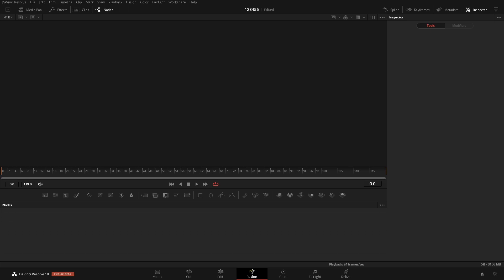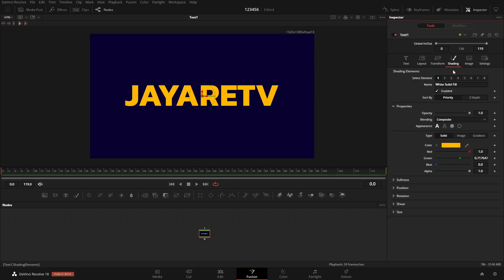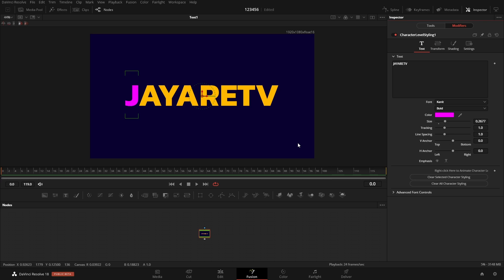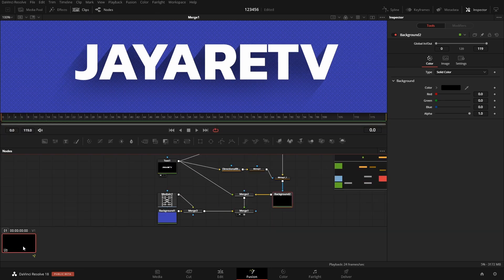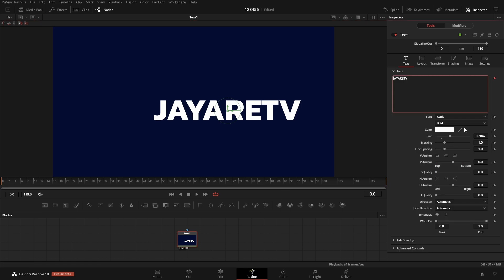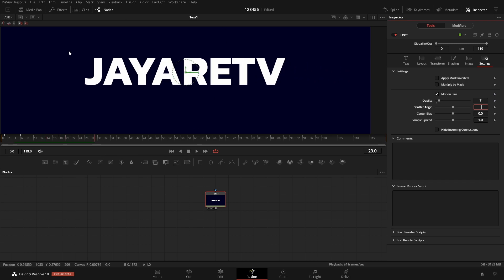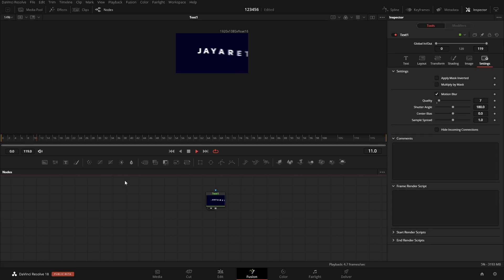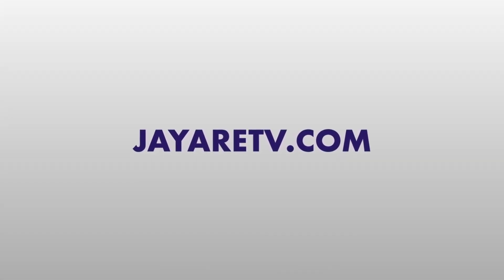5 Tips for fusion text in DaVinci Resolve 18 Tutorial